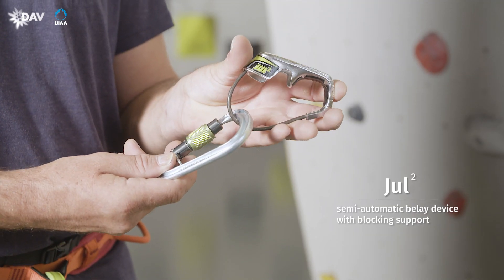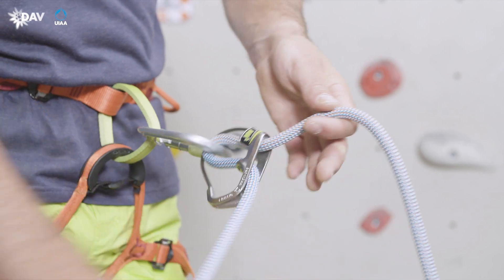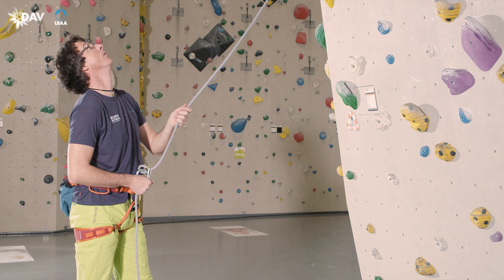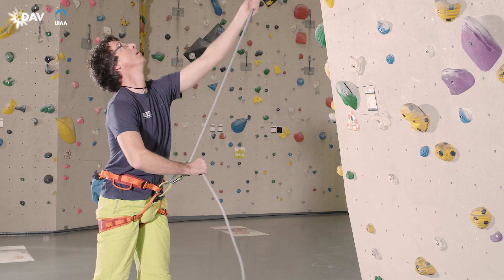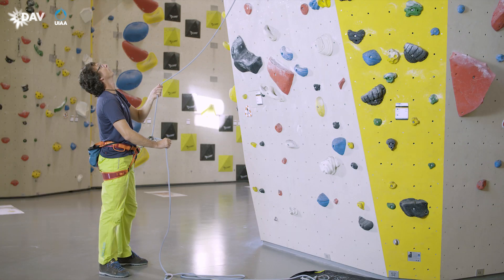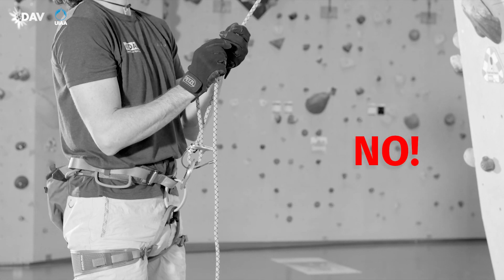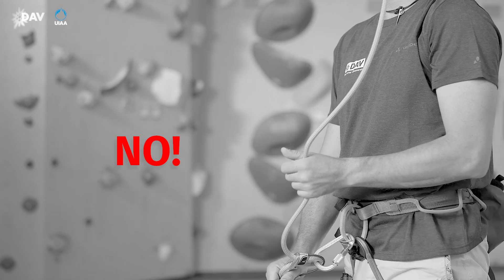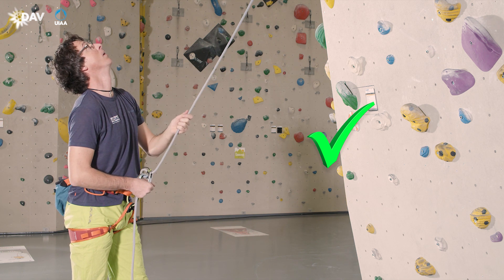Climb Safe: How to belay with the Jul²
The Jul² is an assisted braking belay device. How does it work? How is the rope inserted? How do brake hand and guide hand work together for taking up or paying out rope? What failures should one be aware of when operating the device? The Safety Research Group of the DAV provides anwers.